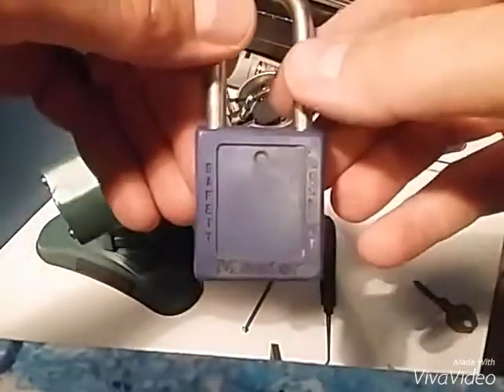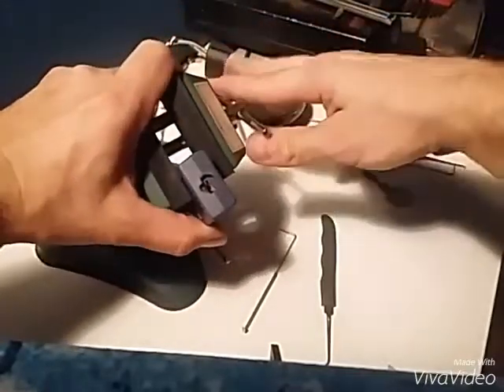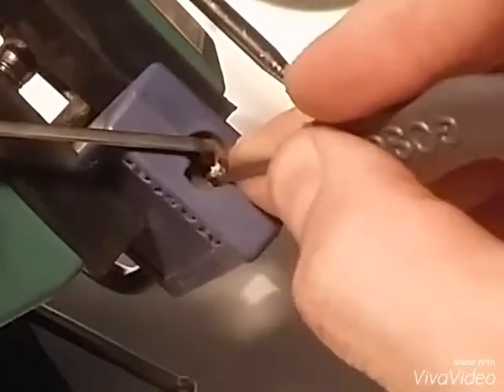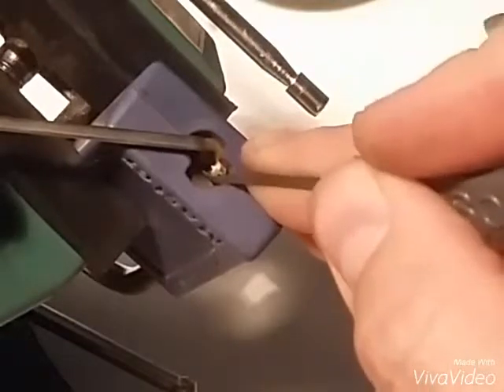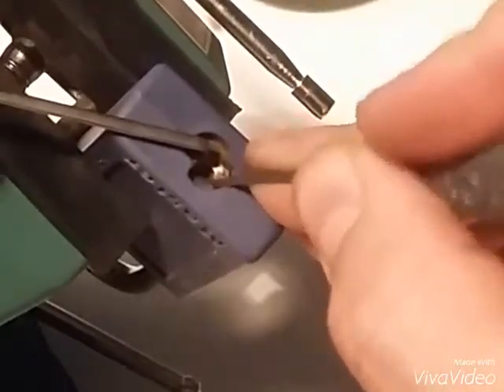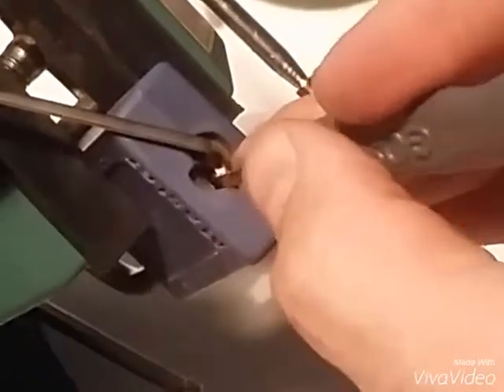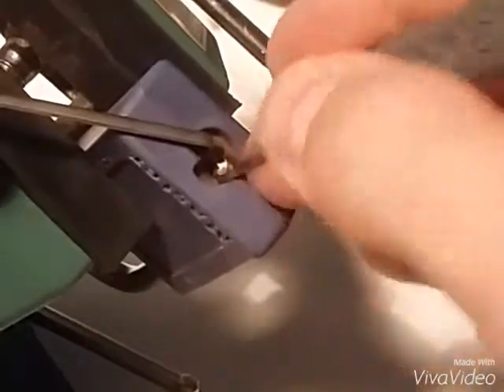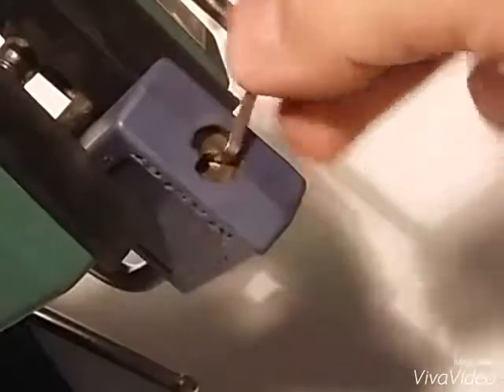(005) Lockpicking master safety lock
How to Lock Picking. I will pick locks for fun, entertainment and for information. Don't pick locks that don't belong to you. Be legal and God bless.

check out lockpicking reddit

aslo facebook lockpicking

Lock Picking
Lock Picking & Lock Sport (LPLS)
Locksport (lockpicking and smithing)
Australian Locksport Guild
Padlock collectors
Lockpicking fur Anfanger
LockpickingCommunity